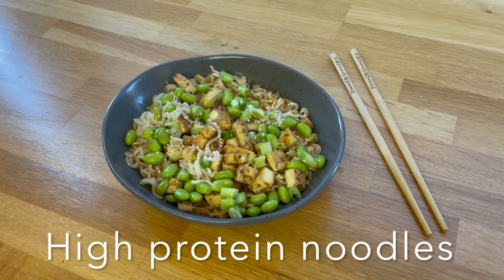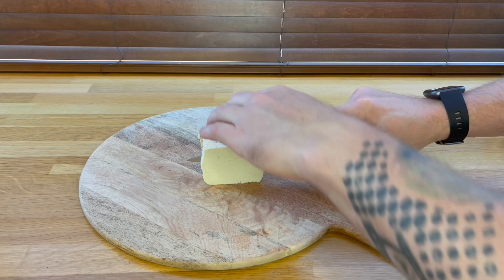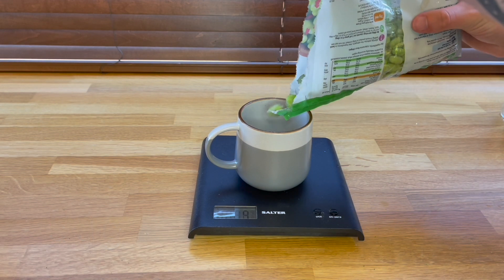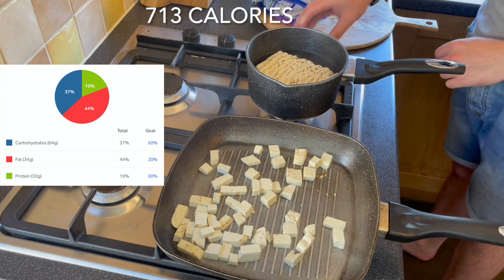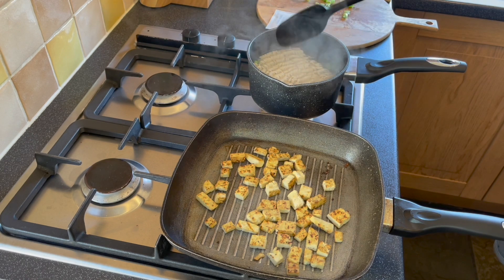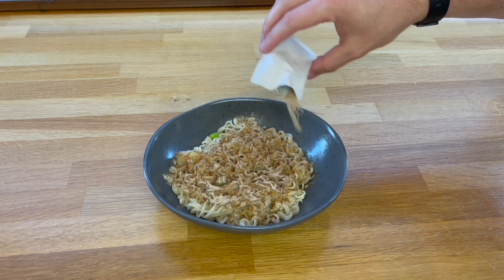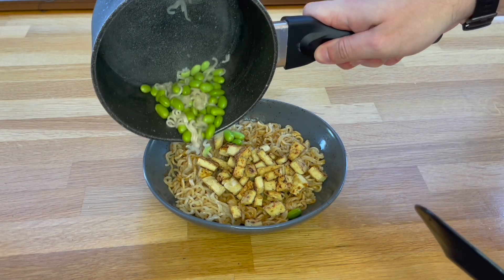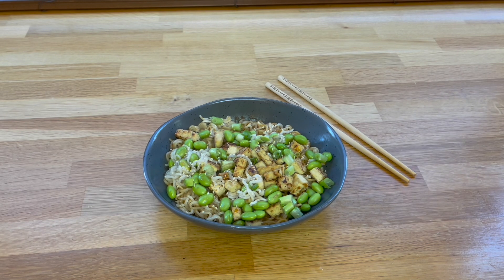High Protein Vegan Noodles! *In 5 minutes* 33g Protein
It's been a while since my last meal prep video so it's time to bombard you with more easy, cheap and high protein meal ideas to help you on your journey to create the best vegan physique you can!

I love making this as a backup for those lazy days where you'd rather not spend 30 minutes in the kitchen and just want a quick meal that will keep you on track with your diet!

This for me is a really solid one because it is quick, easy, cheap, high protein and does actually taste pretty class! What more do you want in life?

I'm aware the particular noodles in the video do have palm oil. They were destined for the bin so i wanted to use them rather than them go to waste. So not my first choice!

You can also get lower calorie noodles which might be a wise choice if you are looking to be in a calorie deficit.